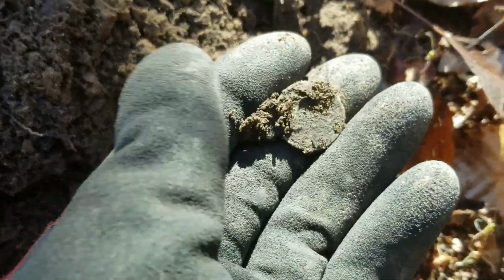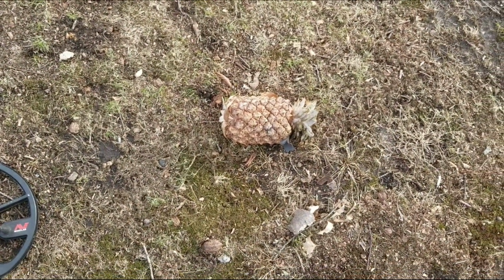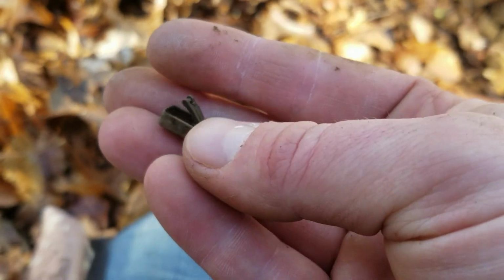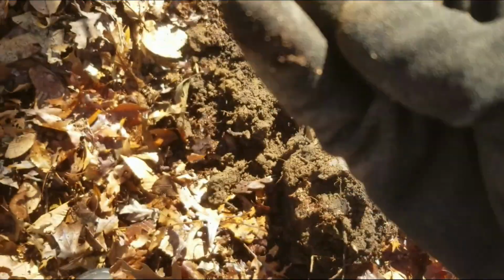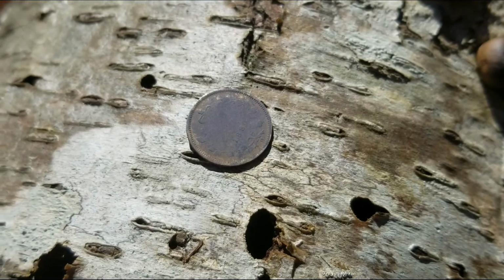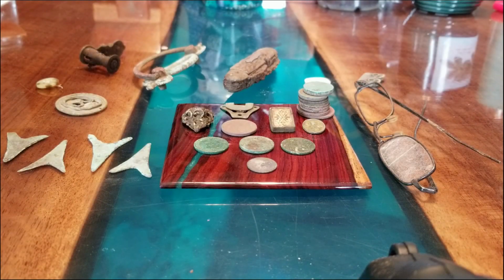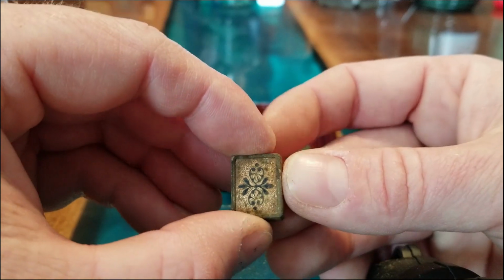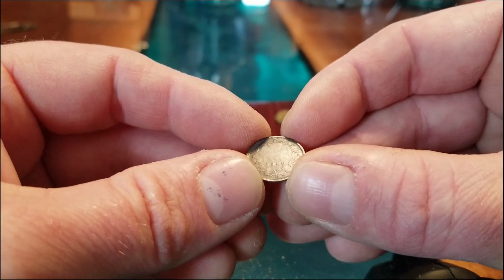INCREDIBLE relics and coins found metal detecting with my Minelab Equinox!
Amazing coins and relics found metal detecting with the Minelab Equinox 600 including a time capsule!